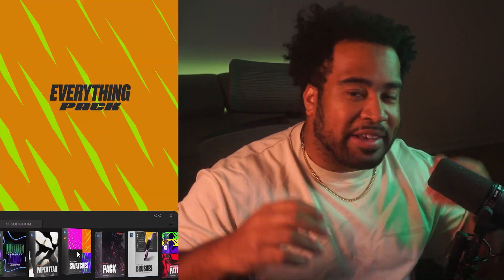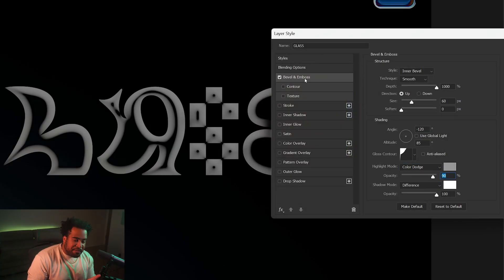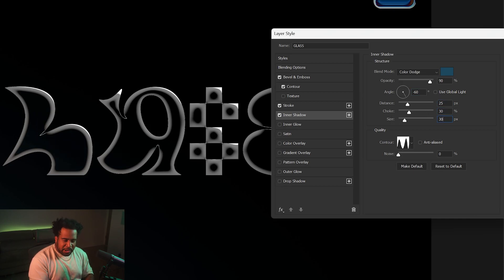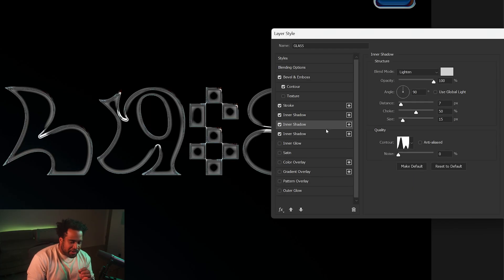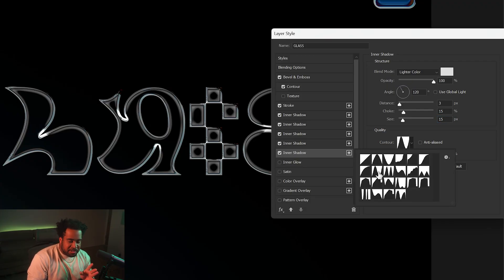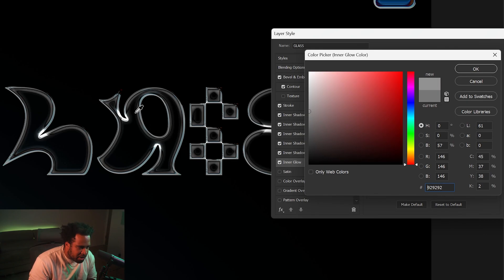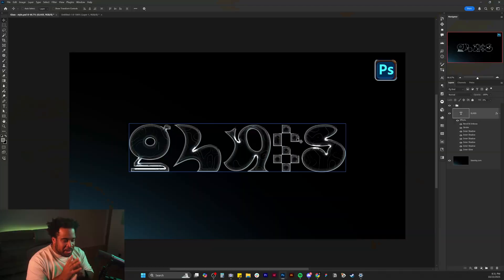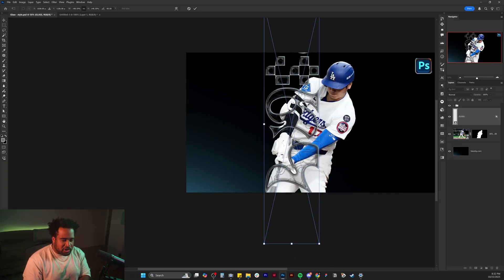Create a EASY Glass Layer Style in Photoshop!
Video Description: Create a dope Glass Layer Style in 10 minutes with these settings.